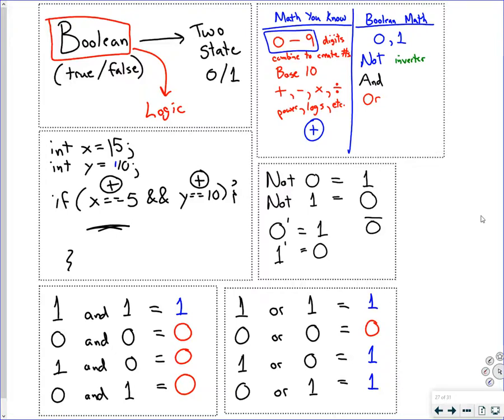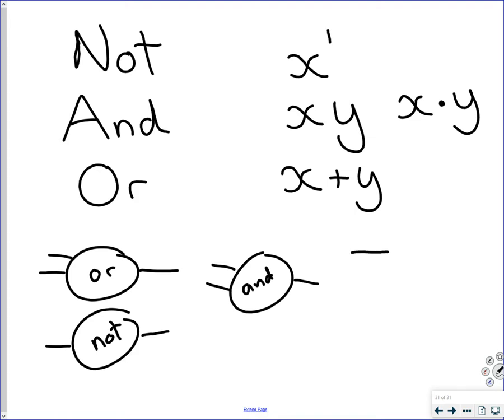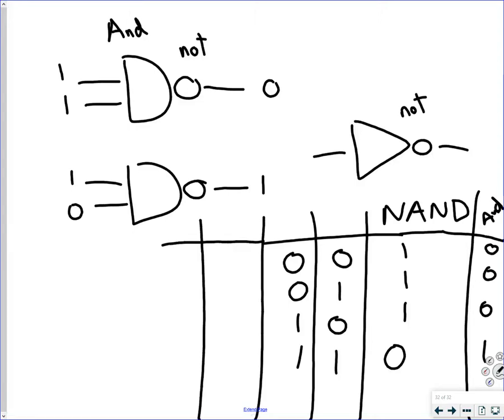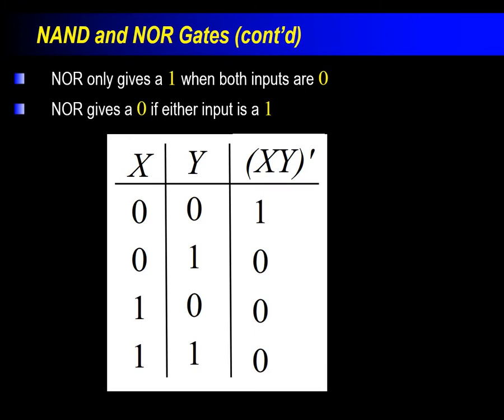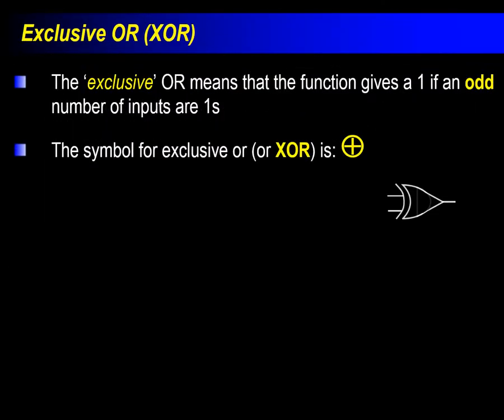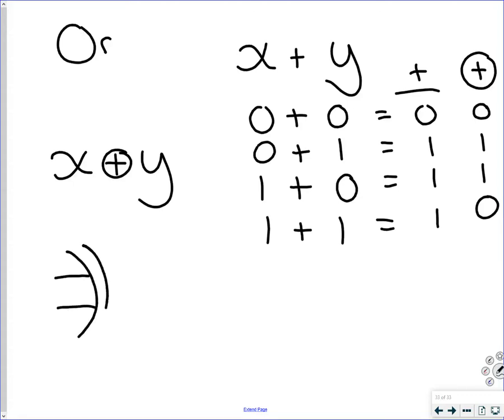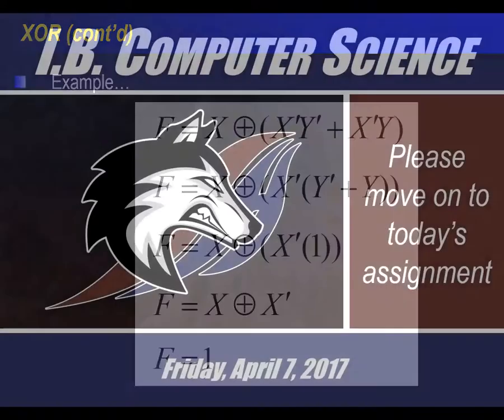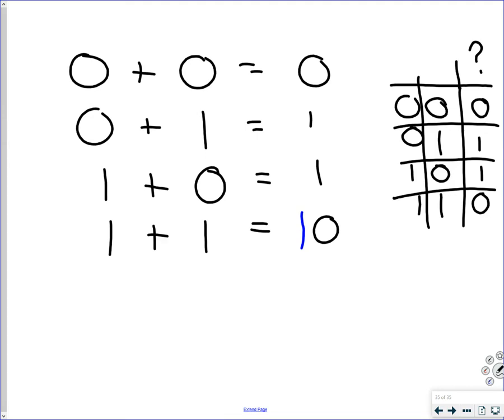Computer Organization - Part 8 (I.B. Computer Science 42SIB)